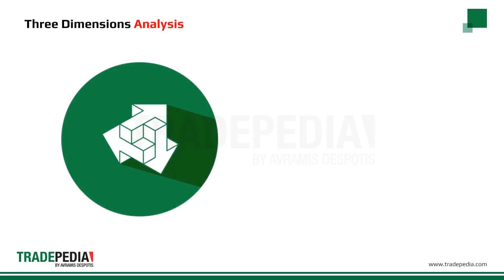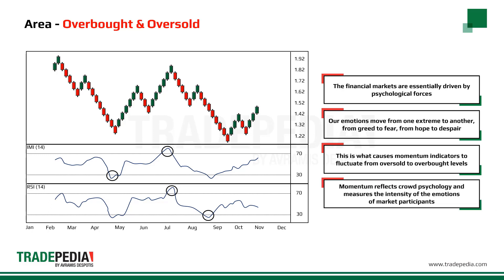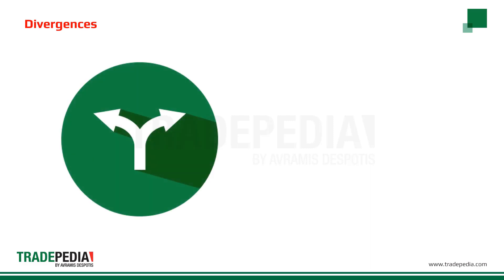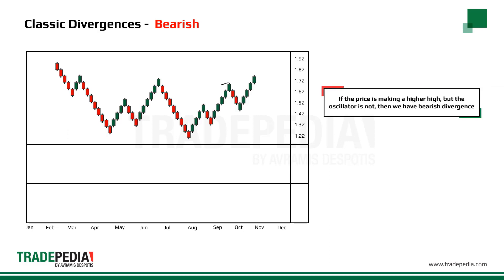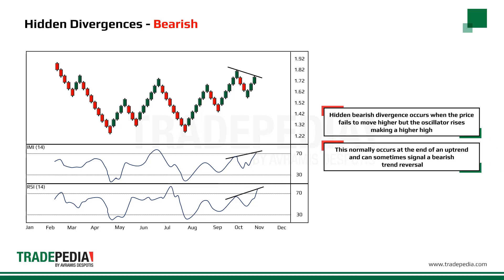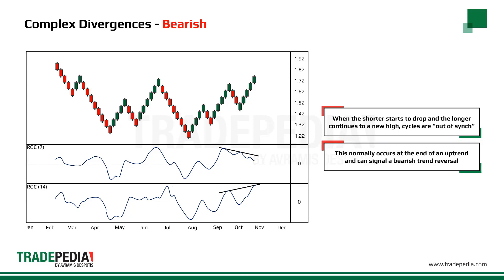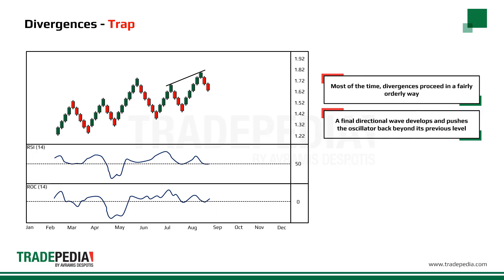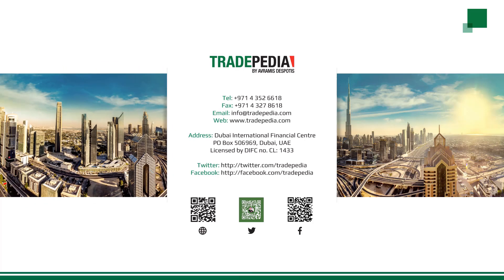Lesson 4.11 - Oscillator Analysis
Oscillators’ signals can be interpreted in three discrete dimensions. In this video you will have the chance to look at the direction of the oscillator, the area in which it fluctuates and different types of Divergences.